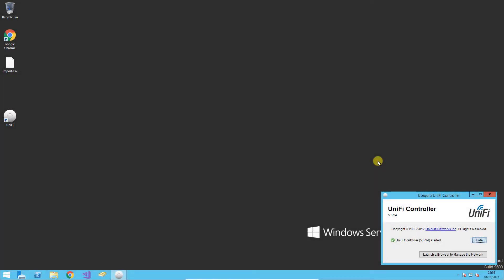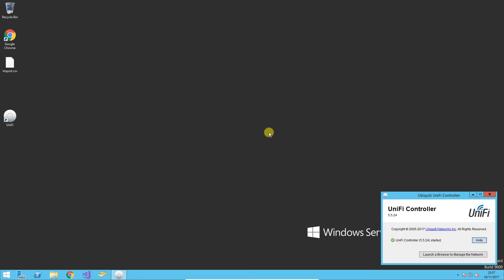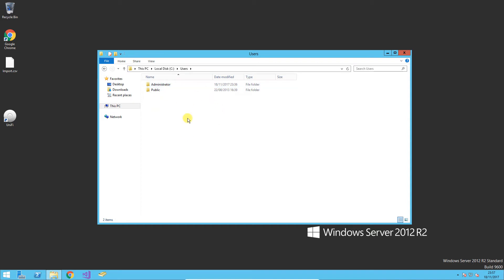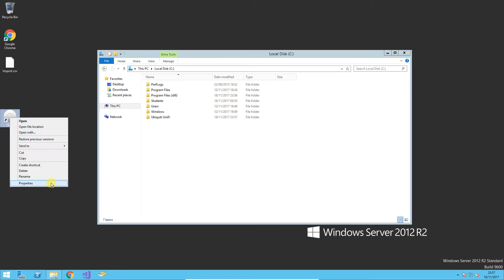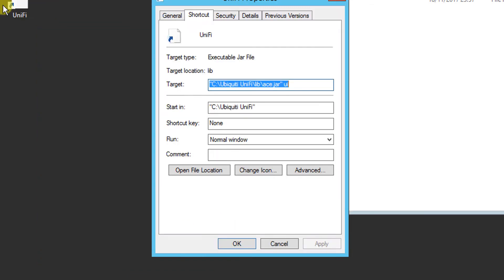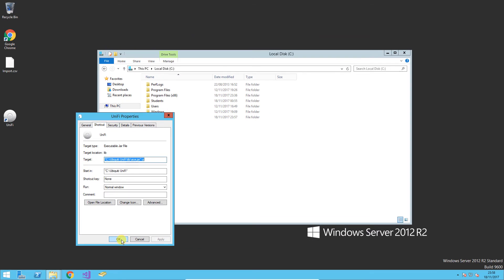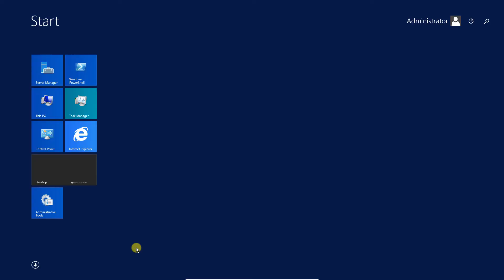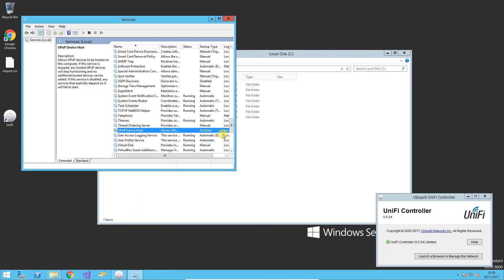Ubiquiti - Moving the UniFi Controller Install Location!!!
By default the Ubiquiti UniFi controller install directory is the user area of the user logged in during the install. Comeeee on Ubiquiti really... So in this video I show you very quickly how to move that installation after it has been installed!!

It is super easy!